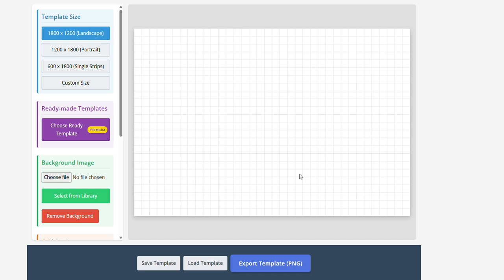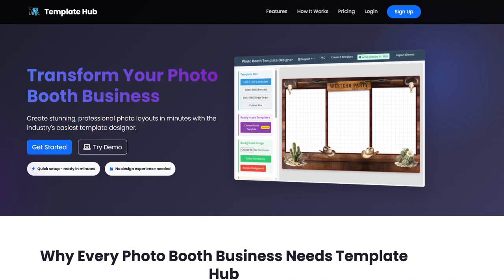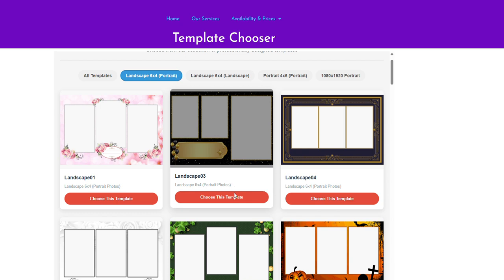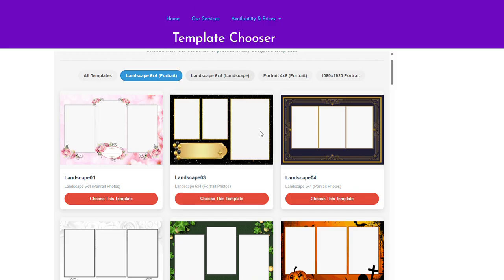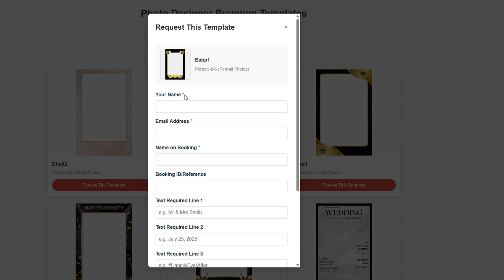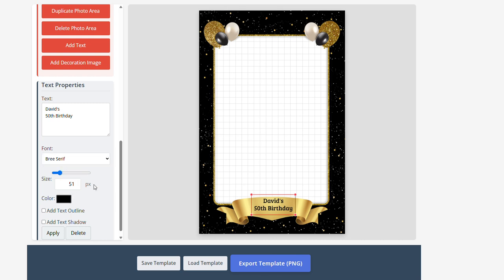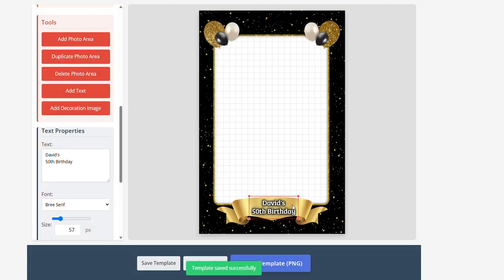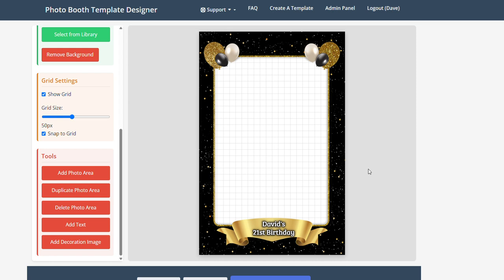Template Hub Video 2 Using Ready Made Templates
In this video I show how to use Ready Made Templates and also the embed code generator that will allow your customers to choose a template